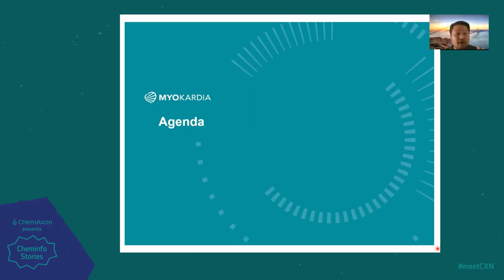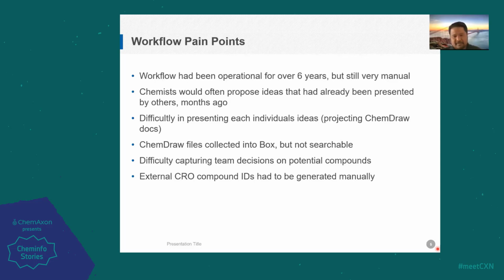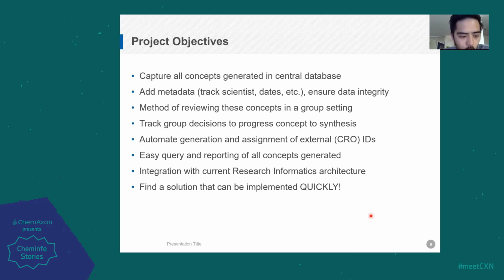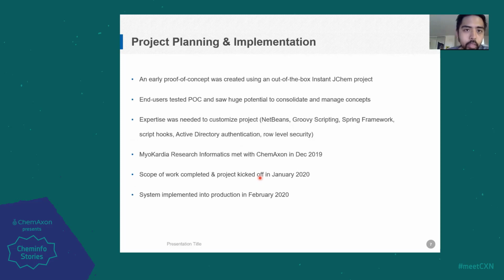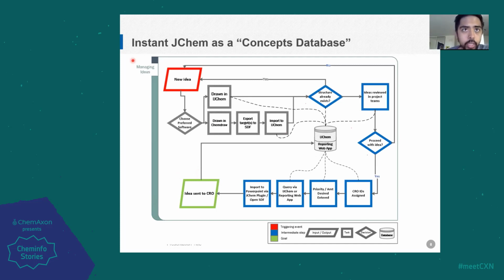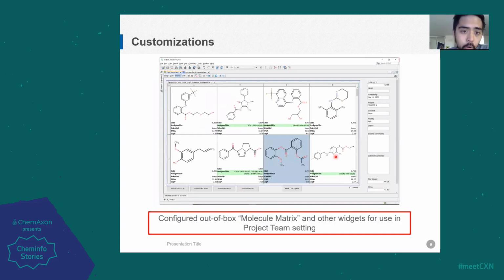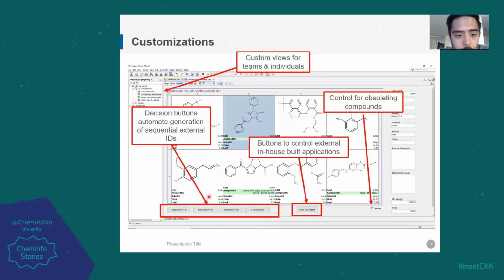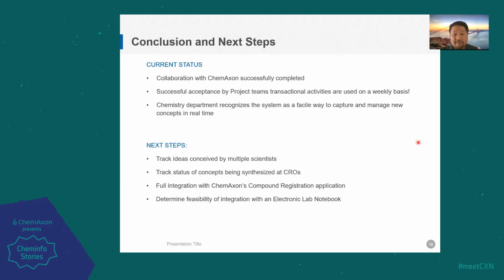Mel Manalo & Kevin Sayo (MyoKardia): Improve drug discovery workflow with Instant JChem database